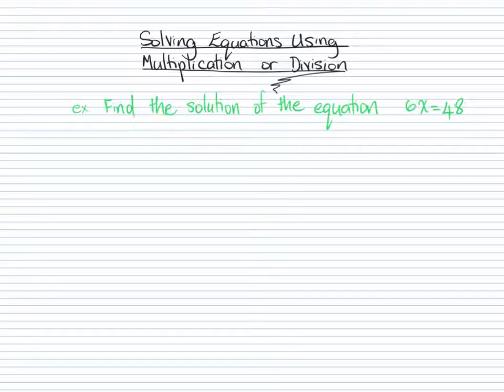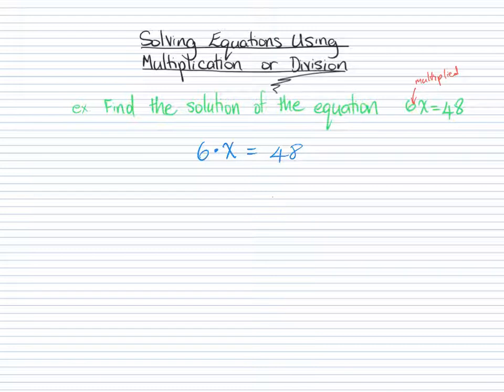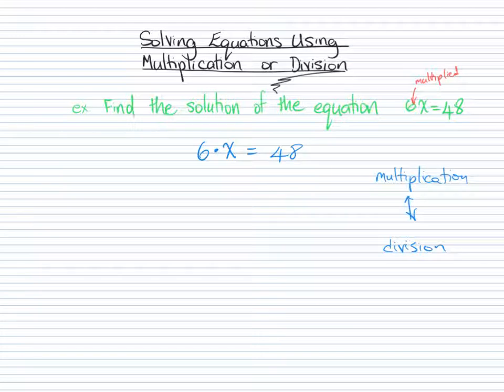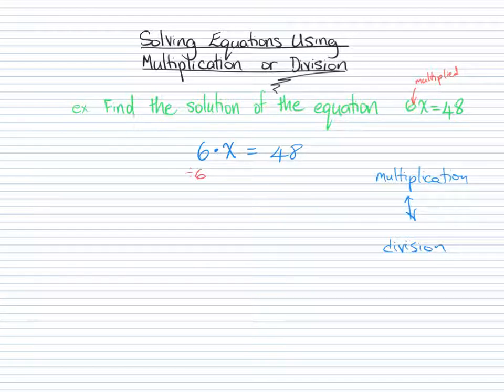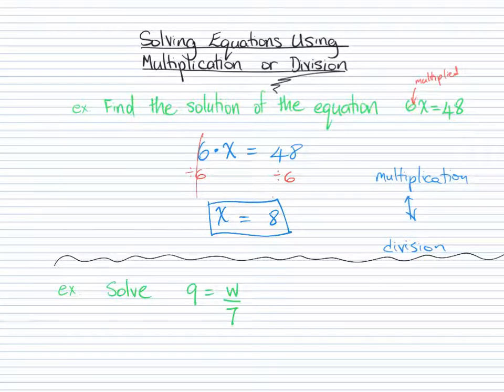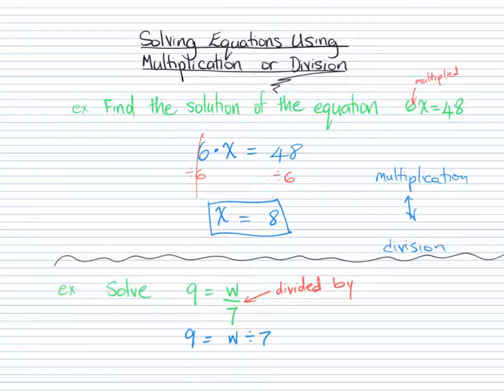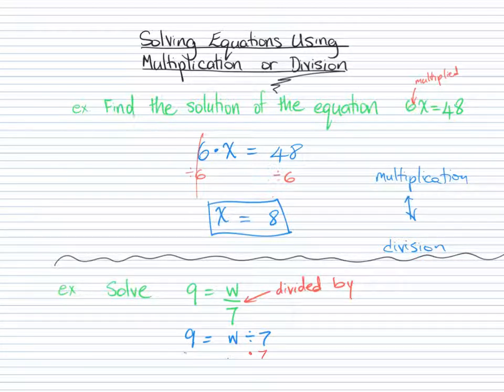Solving Equations Using Multiplication or Division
How to solve an equation using multiplication or division